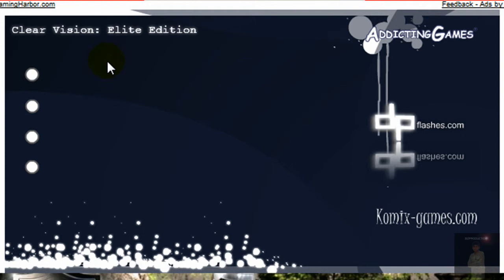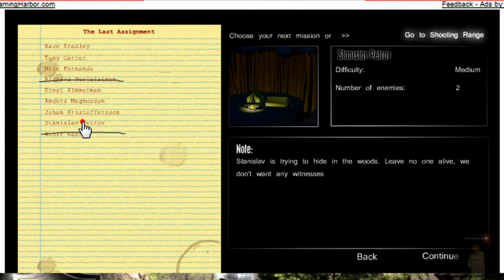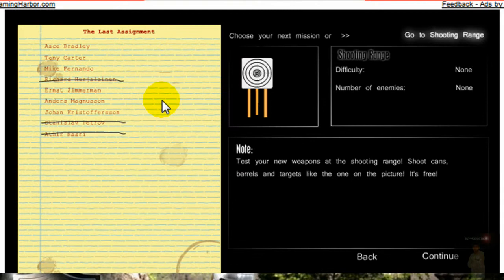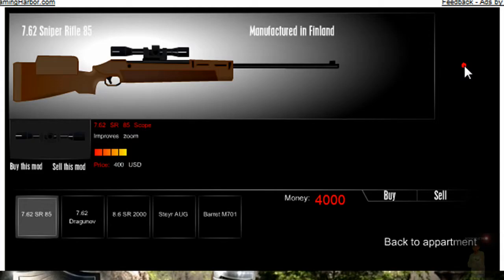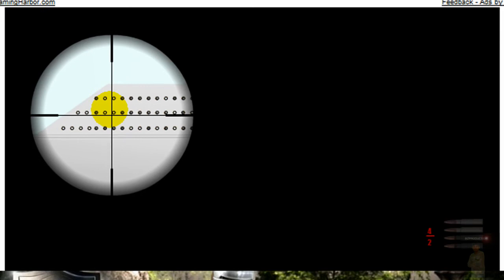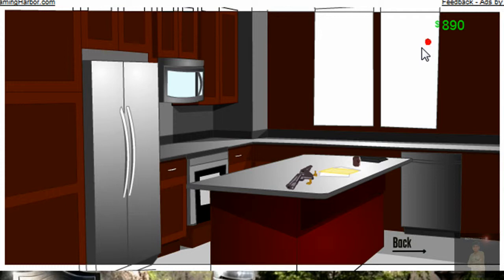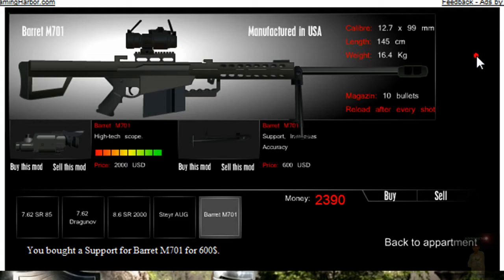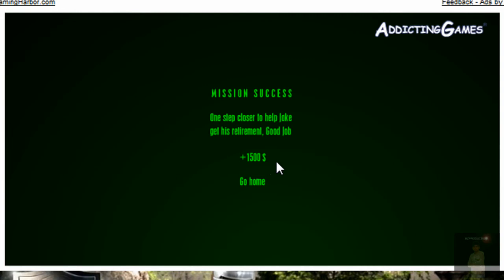Walk-Through of Clear Vision Eliot Edition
This is a Walk-through of clear vision Eliot edition

XD